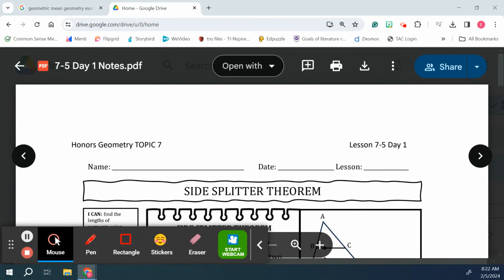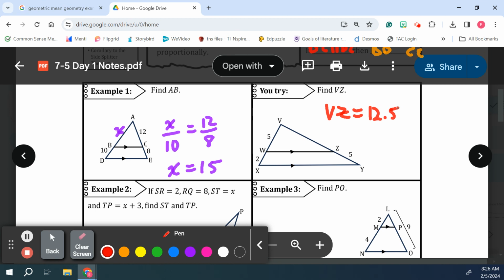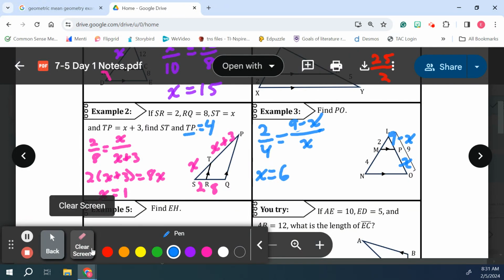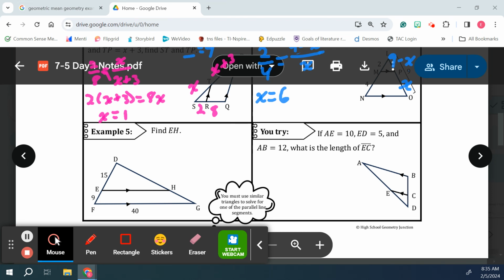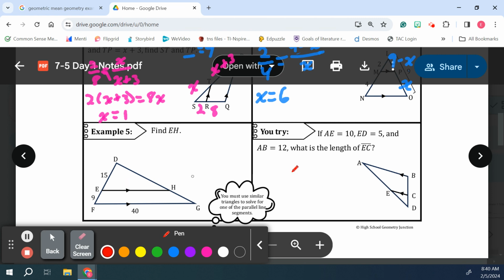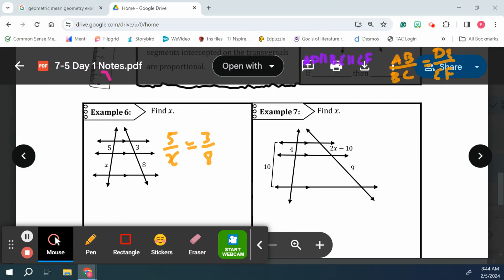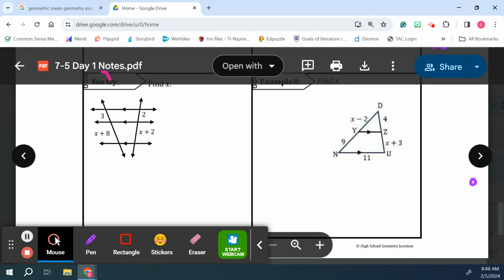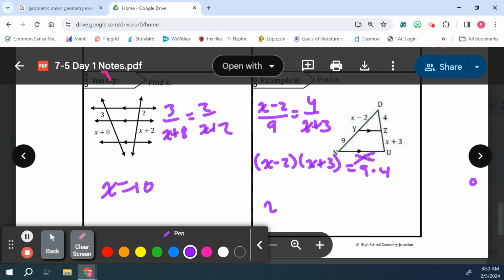GH: Lesson 7.5 Day 1